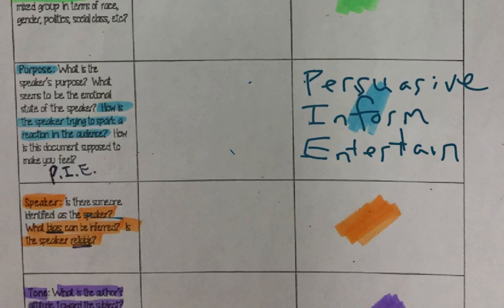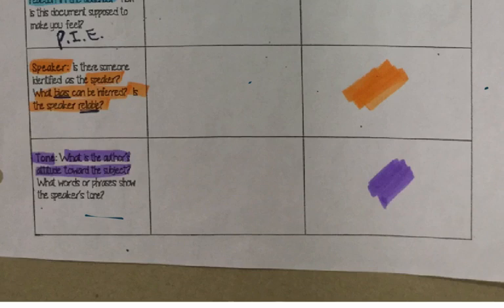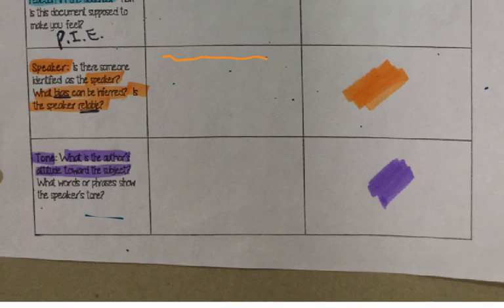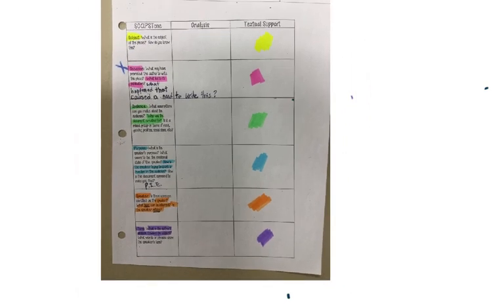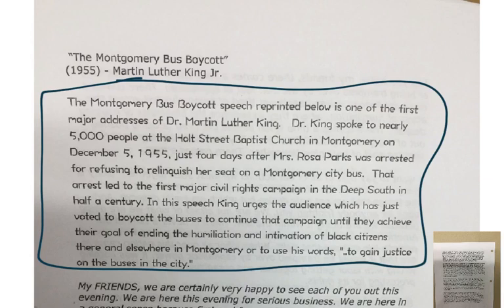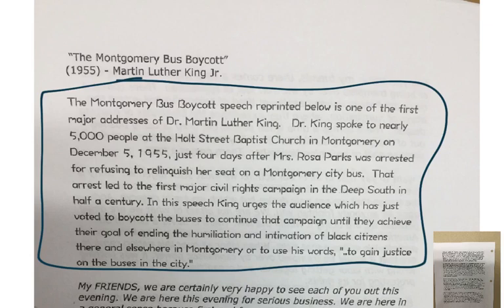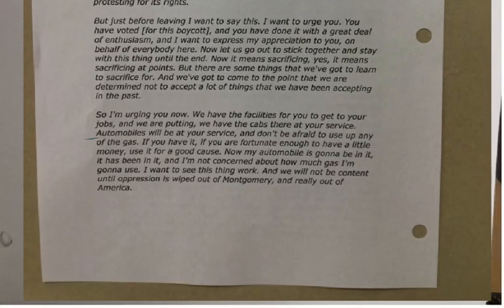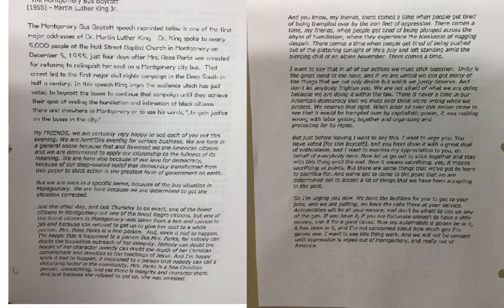Martin Luther King Jr. Speech